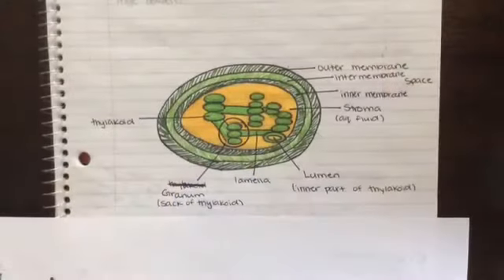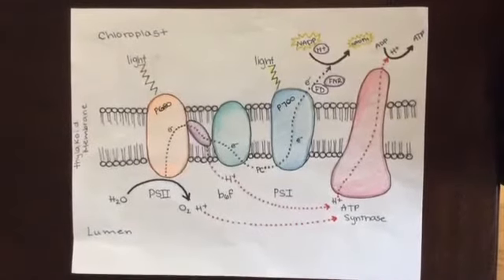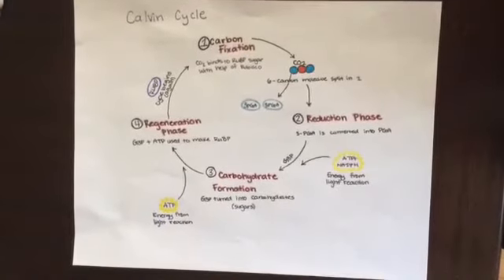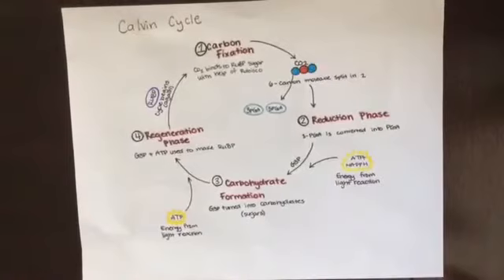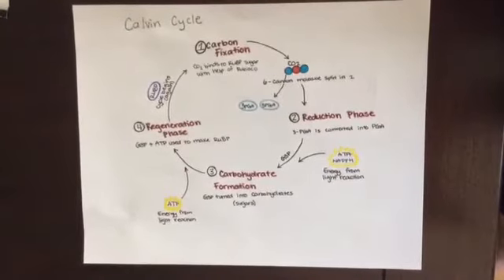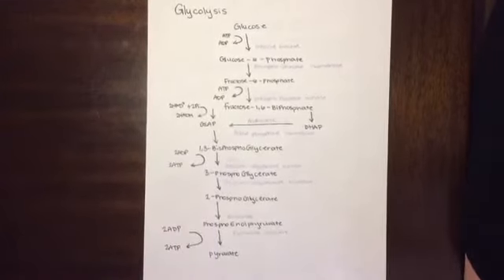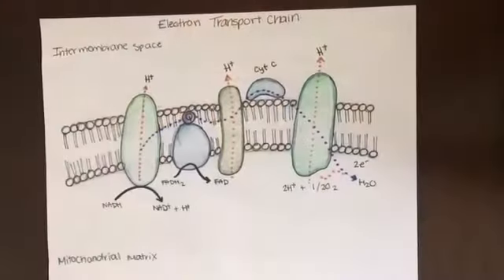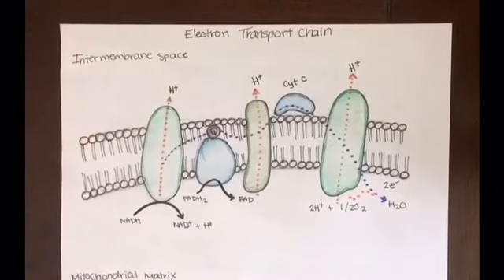Electron Story - photosynthesis and cellular respiration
In this video we follow Ellie the electron on her journey through cellular respiration and photosynthesis.